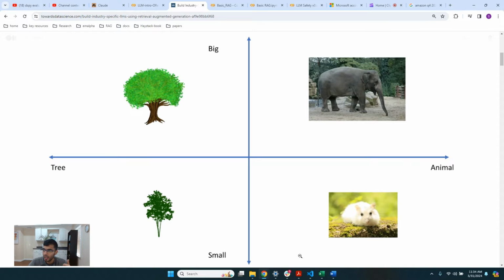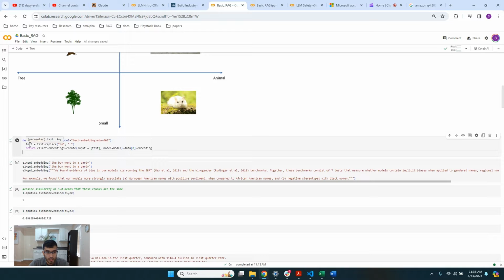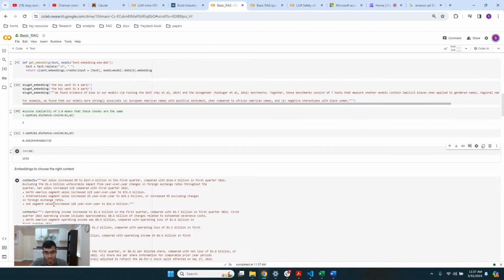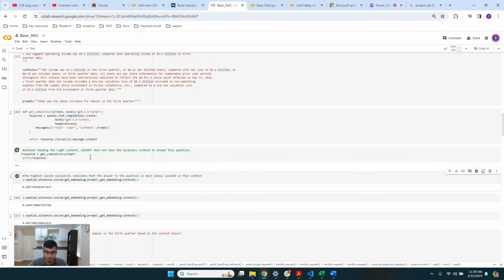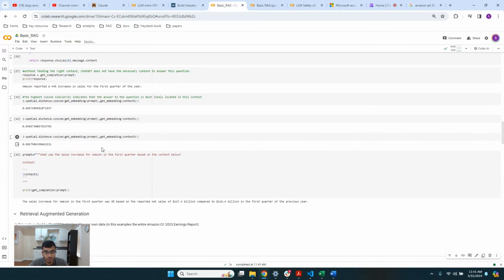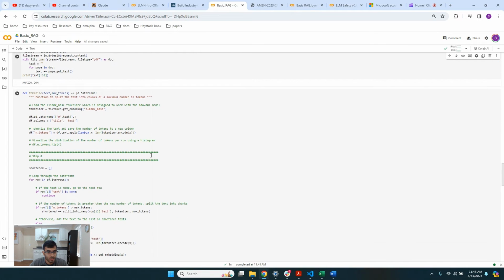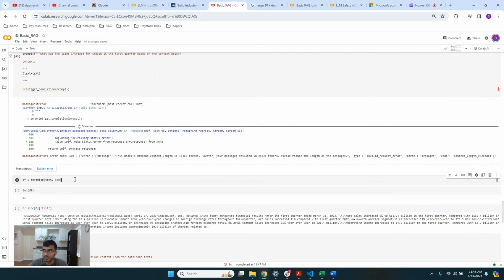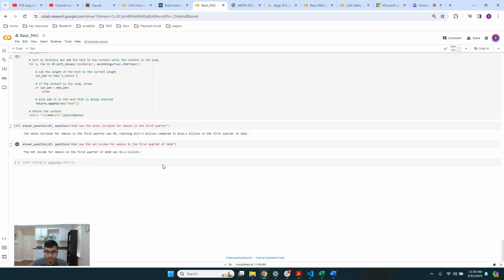Build Industry-Specific LLMs Using Retrieval Augmented Generation (RAG): A beginners guide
Organizations are in a race to adopt Large Language Models. Let’s dive into how you can build industry-specific LLMs Through RAG.

00:56 Vector Search 101
03:00 Using Embeddings to get the right context
08:00 Basic RAG Architecture
11:00 Basic RAG Case Study On a PDF
13:33 Takeaways